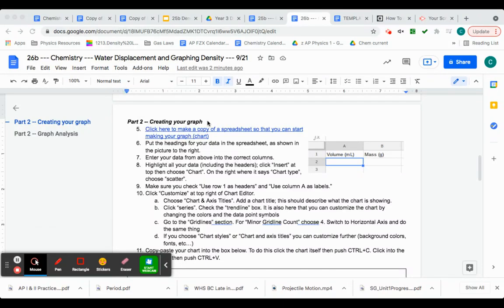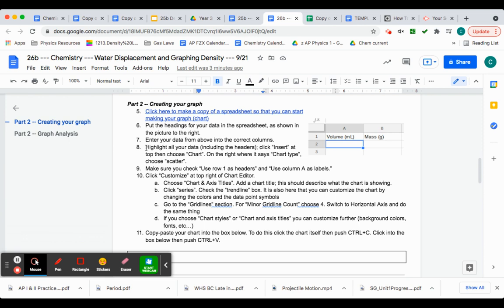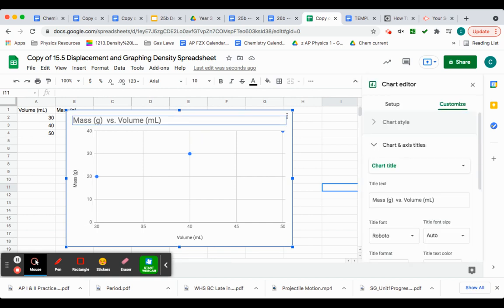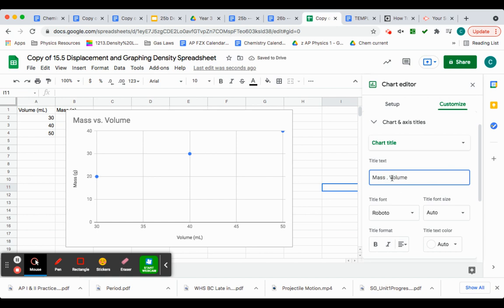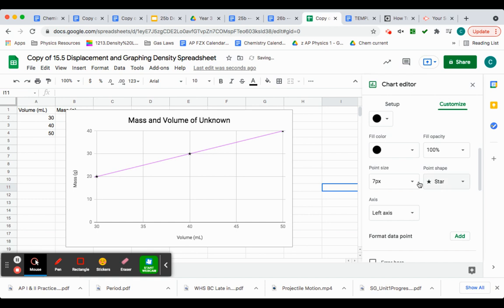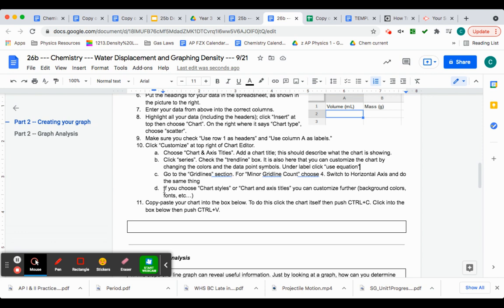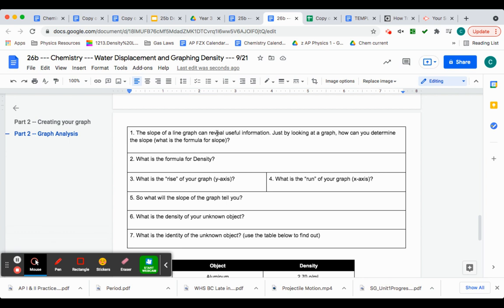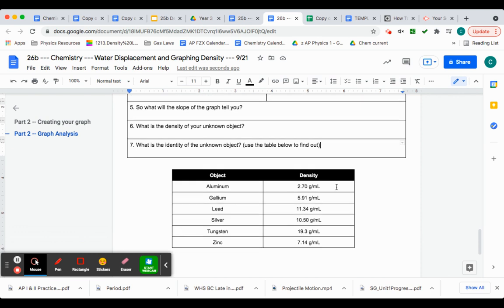26B Graph Instructions